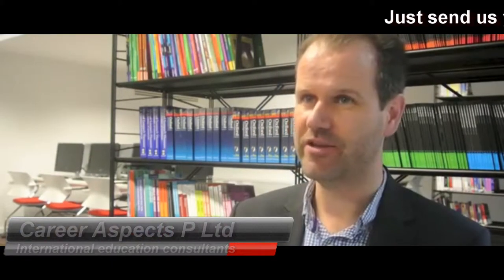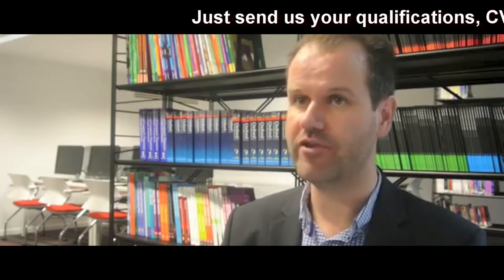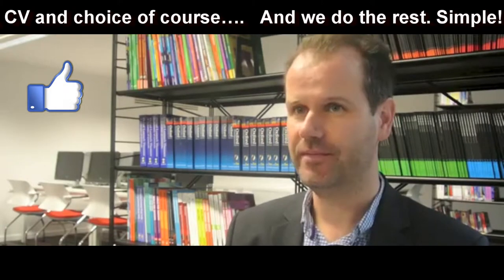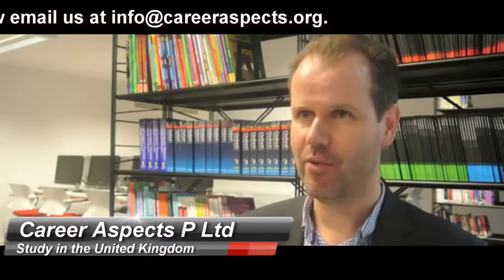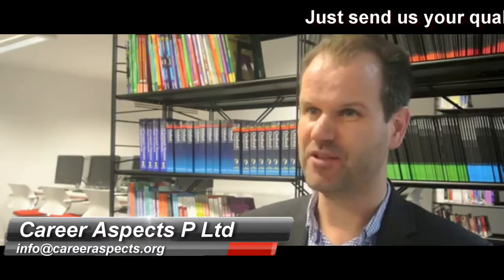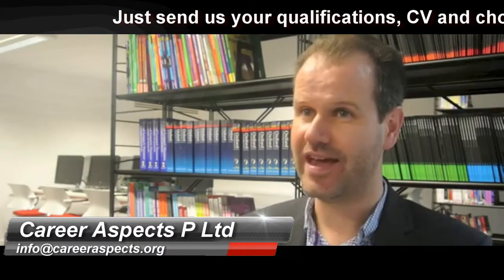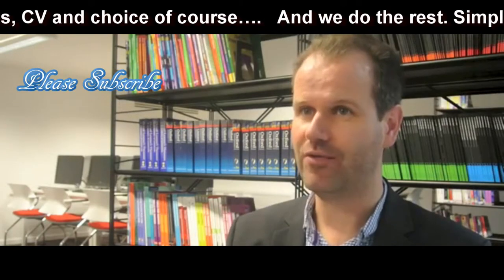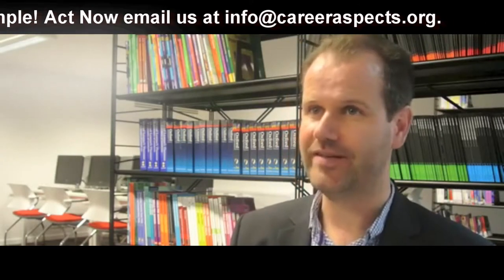How to prepare for academic study in the UK - International education consultants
Electronics for study abroad:
 Smartphone with charger
 Notebook/laptop with charger
 Power outlet adapters (ideally 2 or more)
 Camera with case and charger
 Flash drives, USB sticks, memory cards
 E-reader with charger
 MP3 player or iPod with charger

Career aspects TV is part of Career aspects P Ltd International education consultants.